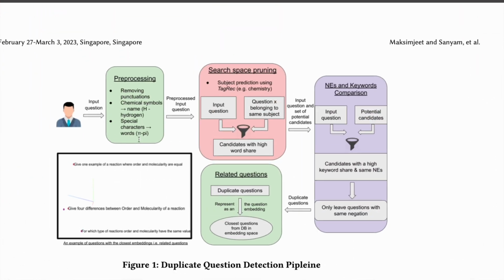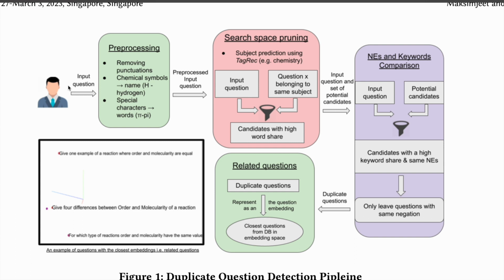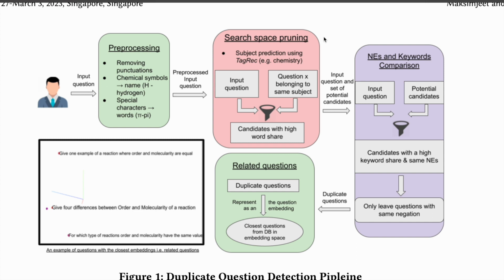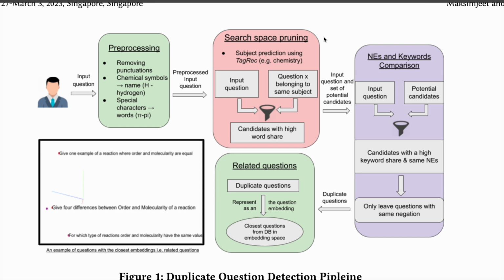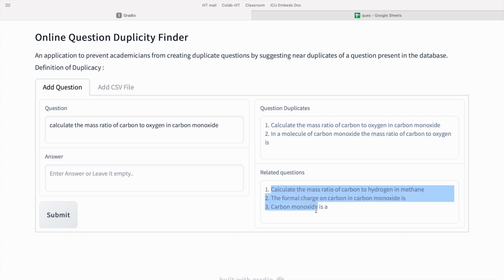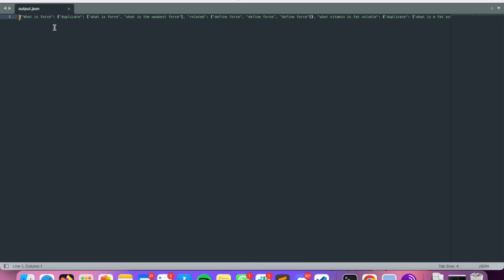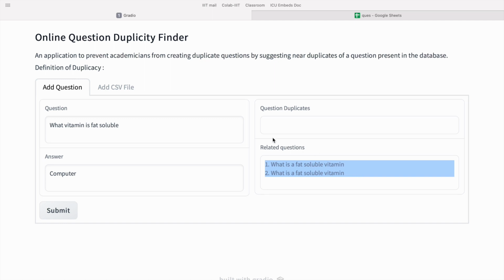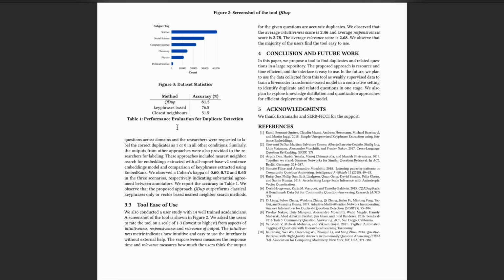WSDM - Unsupervised Question Duplicate and Related Questions Detection in e-learning platforms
Working of the application developed for the demo paper accepted at WSDM 23' conference titled "Unsupervised Question Duplicate and Related Questions Detection in e-learning platforms".